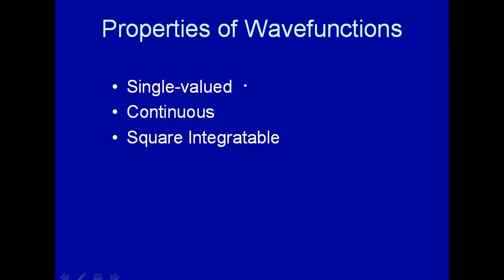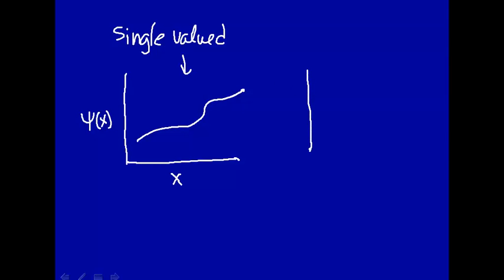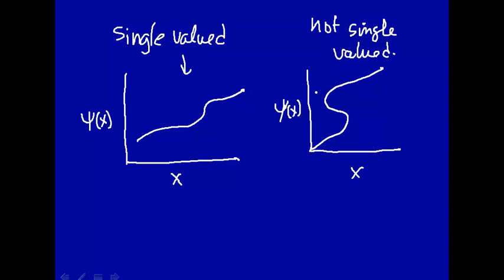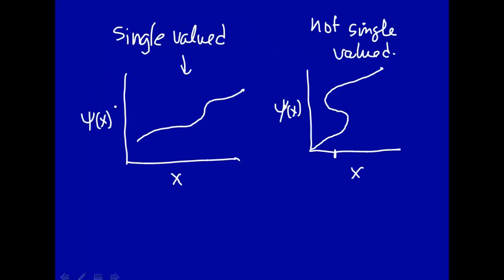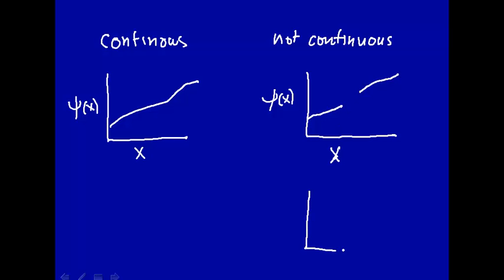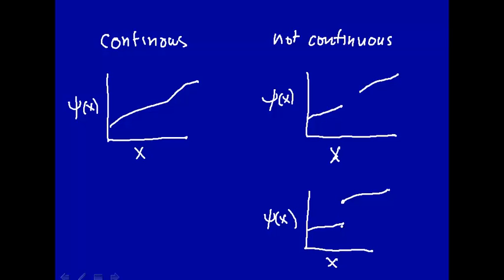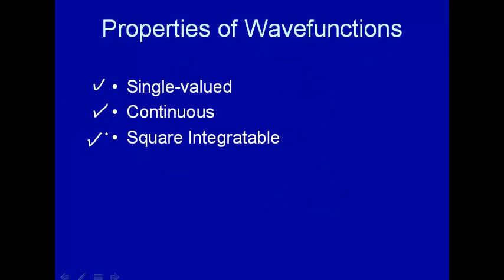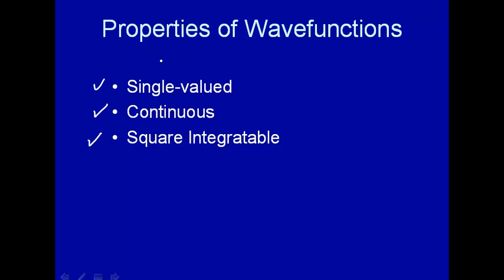Properties of wavefunctions